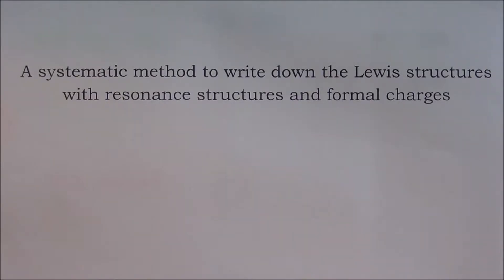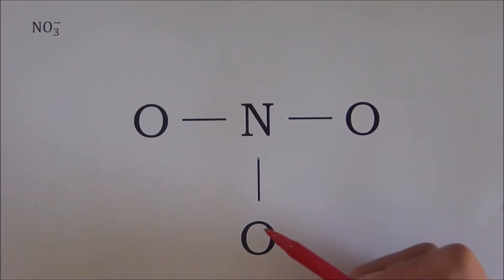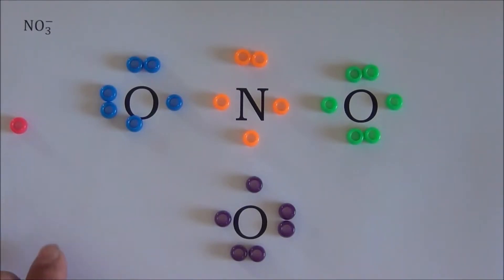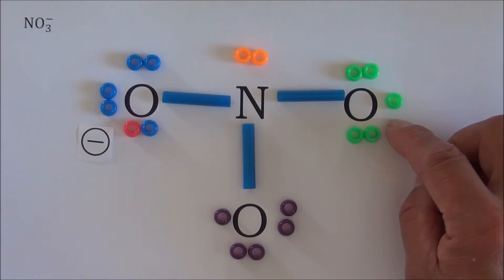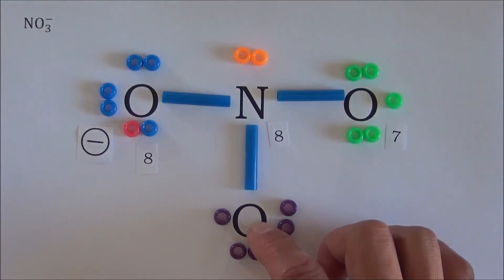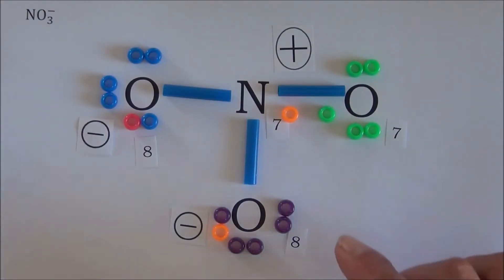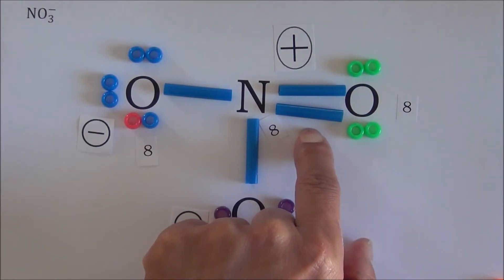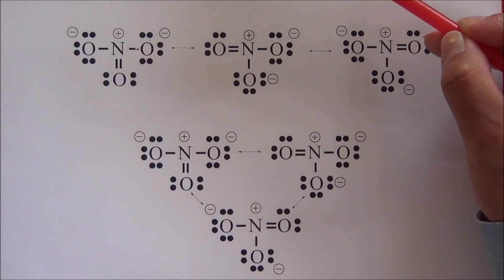A systematic method for Lewis structure writing, Example 3 nitrate ion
This video teaches you how to write down the Lewis structure of a molecule or ion with a systematic method. The first step is to obtain a skeleton structure. The second step is to place the valence electrons next to each atom. The third step is to form an octet or extended octet for each atom by relocating the electrons. After the third step you will obtain the first Lewis structure. The last step is to obtain possible resonance structures.
The example used in this video is nitrate.